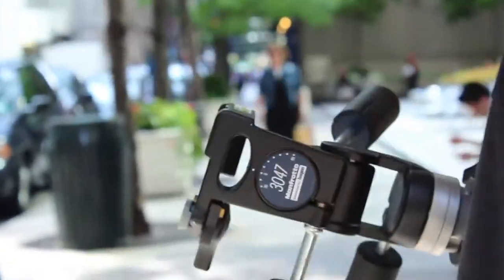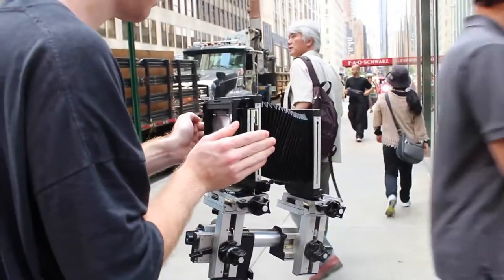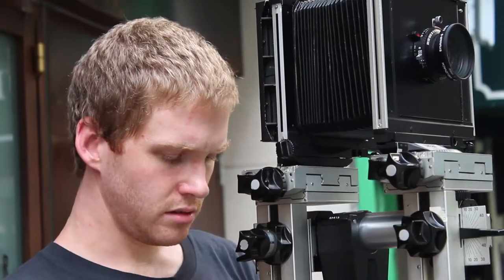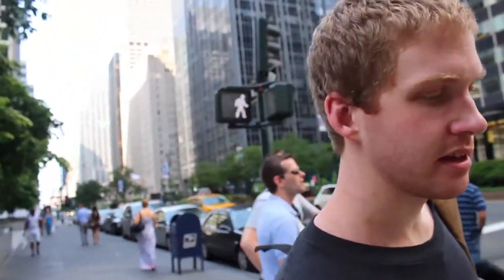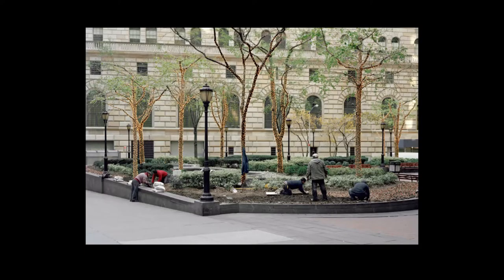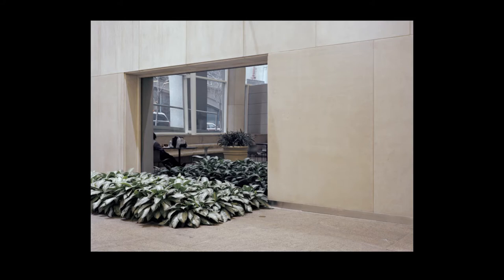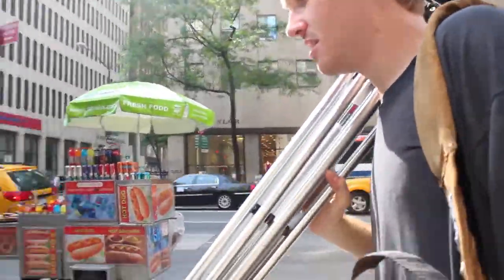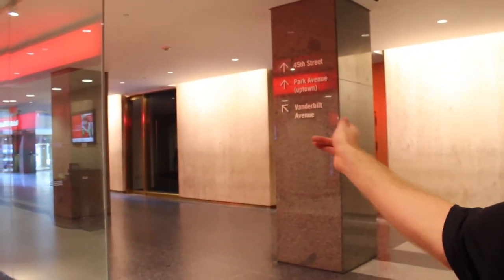Photographer Daniel Williams - Retro Camera Review - Ep. 12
Daniel Williams sadly took his own life on July 23rd 2013.  I'm grateful for having gone not only to school with him at LSU, but also the time we shared in NYC.  He will be missed.
note, don't go to thisket.com anymore as it's a japanese porn site now :/